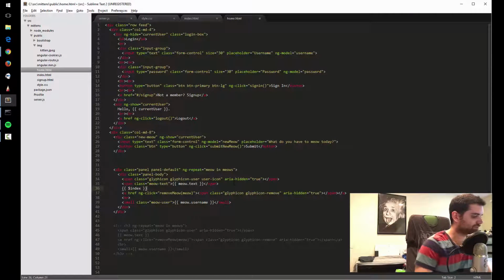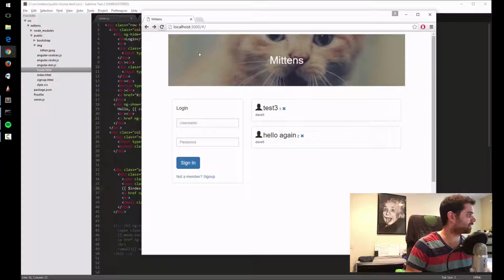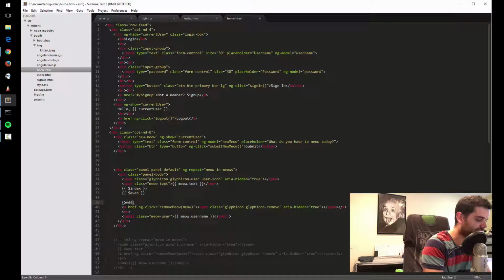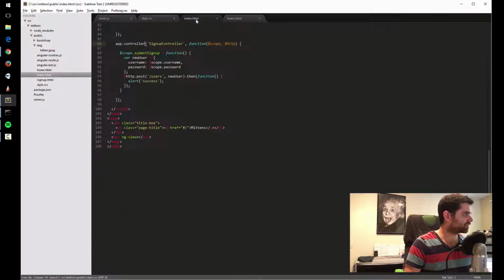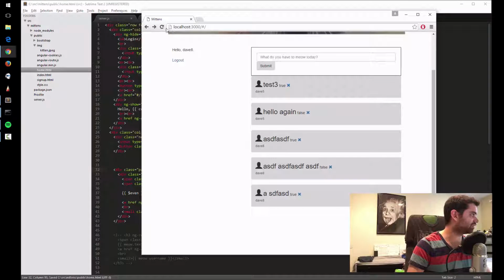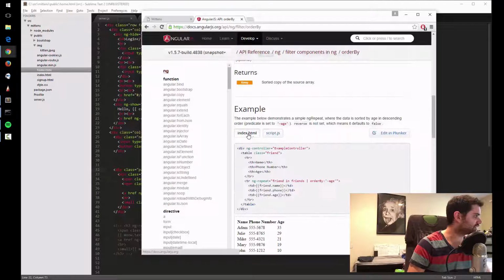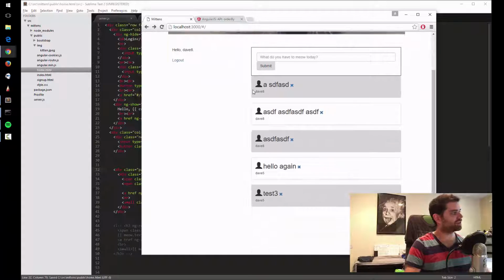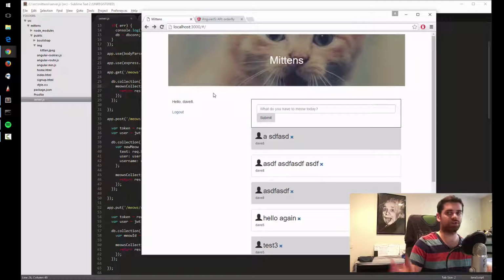Mittens Deep Dive 3/13: Alternating row color with ng-repeat and ng-class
ng-repeat comes with a bunch of goodies, such as orderBy, $index, $even and $odd. ng-class can also be used to select a CSS class based on an expression that evaluates to true/false.